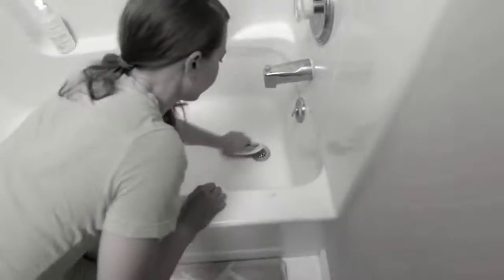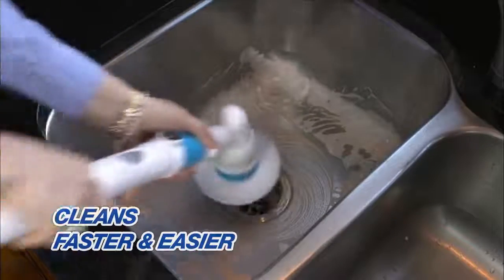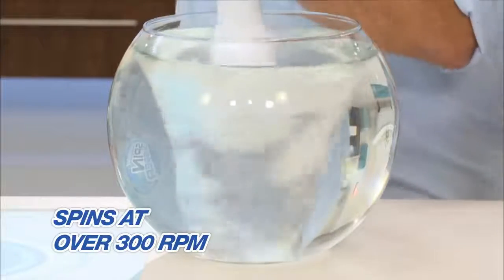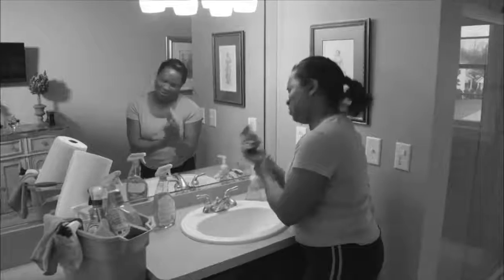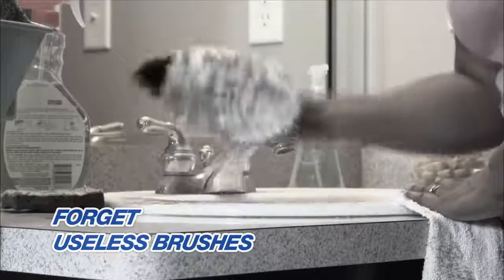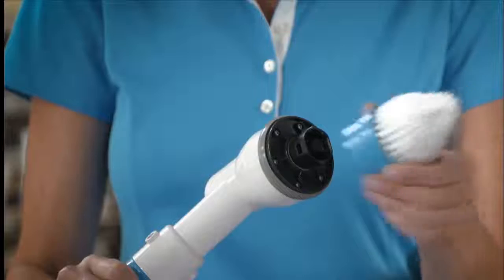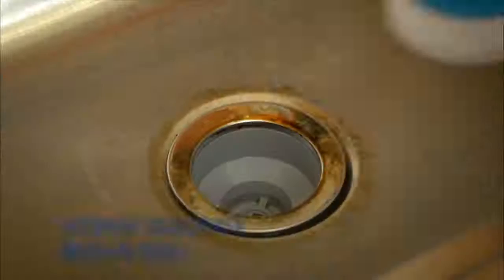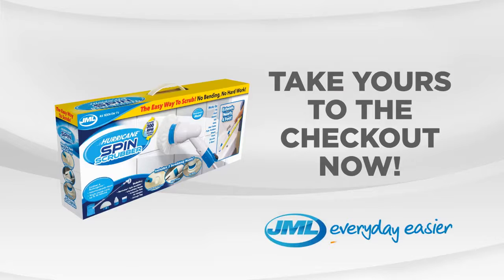Hurricane Spin Scrubber Mudahnya Kerja Mencuci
Description:
Perhatian! Mommies-mommies! [SPIN SCRUBBER MUDAHNYA KERJA MENCUCI]
Nak CUCI TOILET? NAK CUCI DAPUR??
MALASNYA 😥😥 NAK KENA SENTAL.. TAK LARAT.. KINI. Kerja2 Mencuci Jadi
Mudah Dengan Adanya Spin Scrubber Ni.. Tak Payah Teruk2 Nak Cuci... Jimat
Masa...
Jimat Tenaga...
Tak perlu susah-susah menyental & sakit pinggang ketika mencuci!

Berminat? Nak Harga Diskaun Terhad??

 [Recommended Item] USB-rechargeable
Hurricane Spin Scrubber
Hurricane Spin Scrubber ➖
✅ Easiest Way to Scrub! ✅No Bending, ✅No Hard Work!
☑cordless and rechargeable scrub brush ☑cleans faster and easier! It
☑has a rotating brush spinning at 300 rpm ☑with incredible torque
☑can clean even the toughest stains or dirt. ☑Restore the shine and luster
of any surface in a flash.
📌 CLAIMS AND FEATURES 📌
✴Cordless, rechargeable power scrubber
✴300 scrubs per minute
✴Doesn’t use abrasive chemicals
✴Indoor or outdoor
✴Works on soap scum, mildew, grime, or dirt
✴Bristles fit into cracks and crevices

Maaf tiada cod.
Postage Poslaju/Nationwide